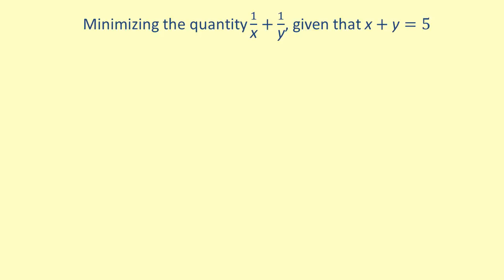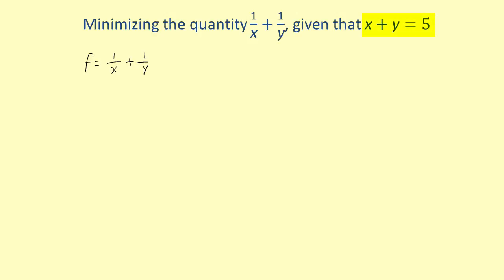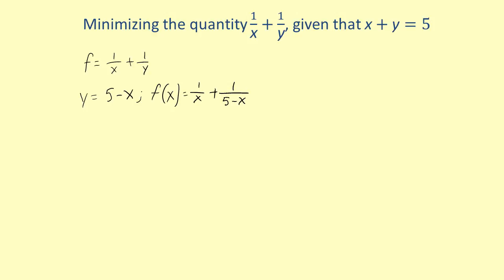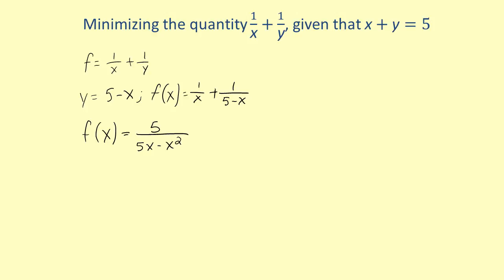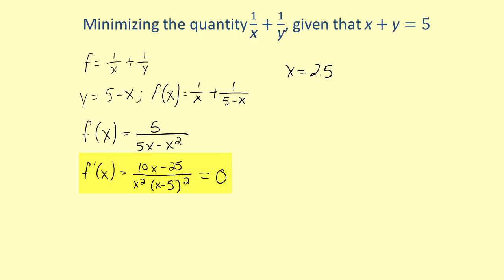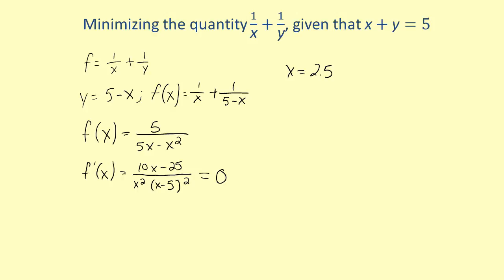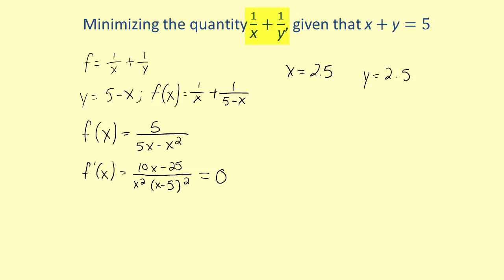Knewton IV C LO18